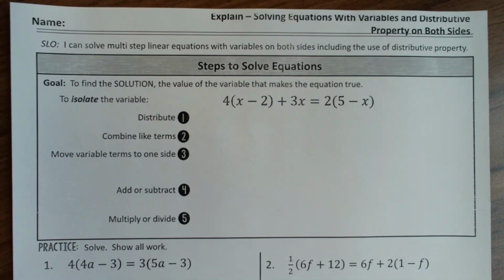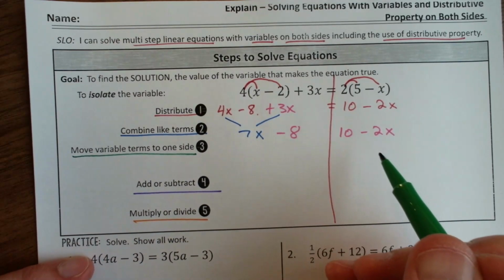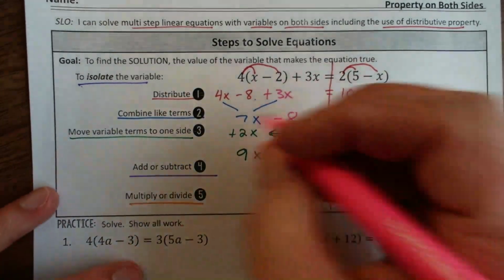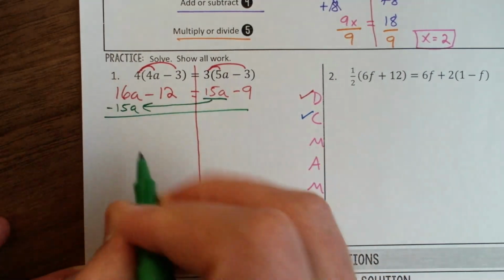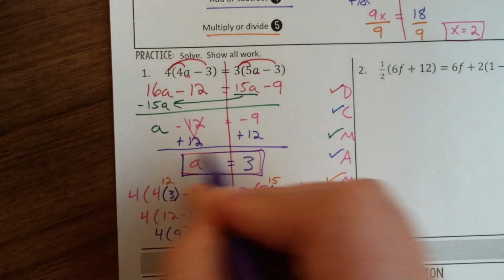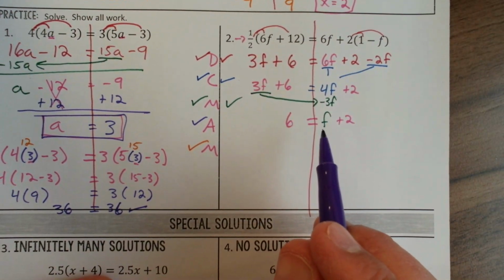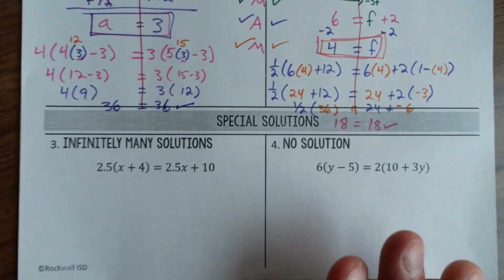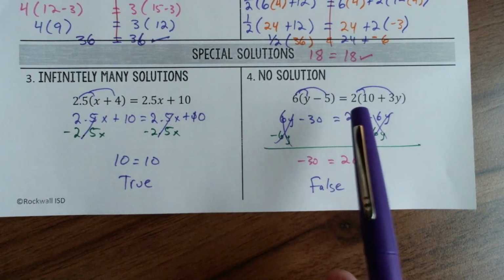Unit 1.4 - Solving Multistep Equations with Variables & Distributive Property on Both Sides 25-26